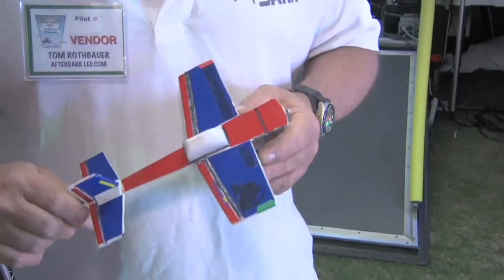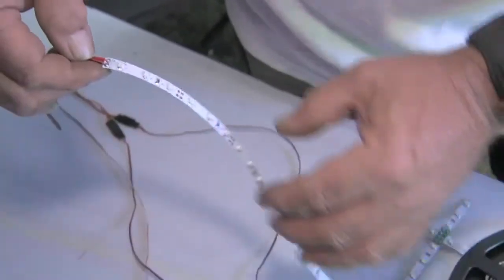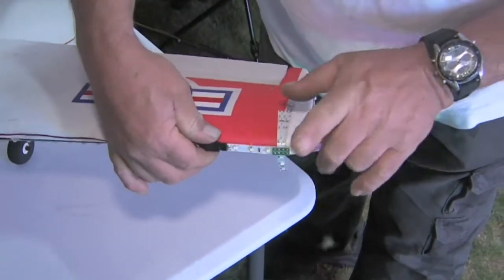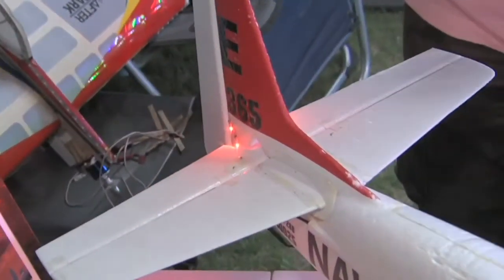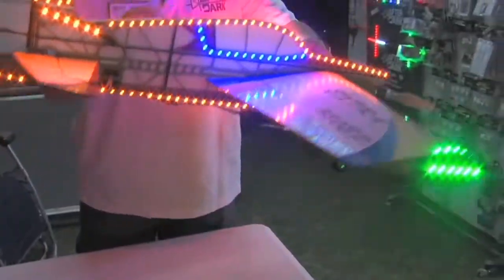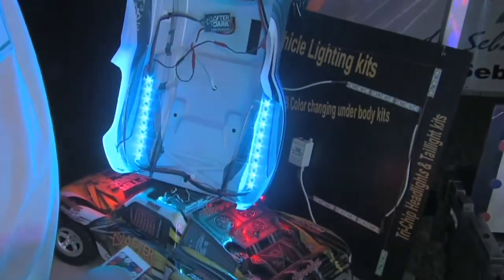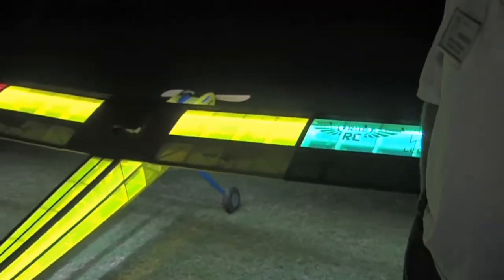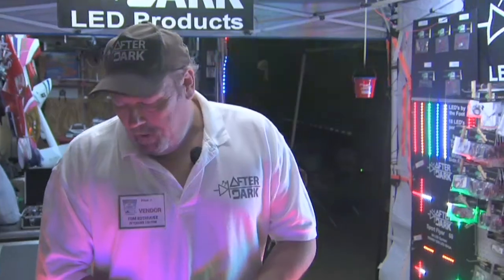Radio Controlled (RC) Model Aircraft - Night Lites: AfterDark L.E.D. Systems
Tom Rothbauer from AfterDark L.E.D Systems teaches you some valuable tips for flying your RC model aircraft at night, including how to install plug-and-play strips of LED lights on your model and maintain orientation so you ensure the plane stays safely in the air.